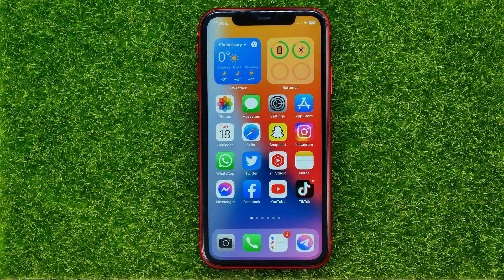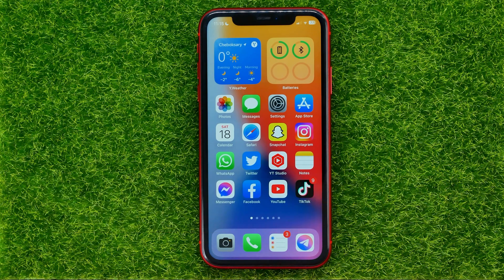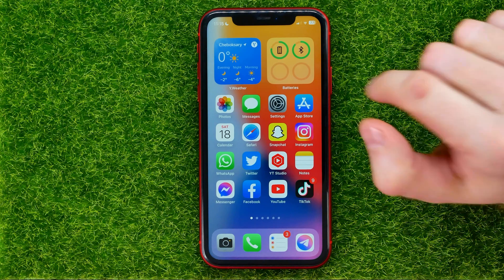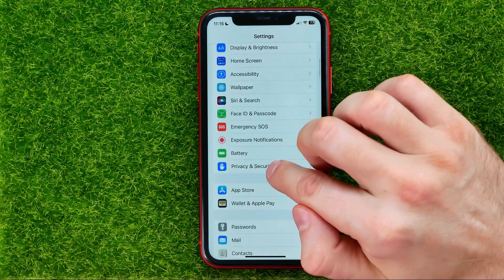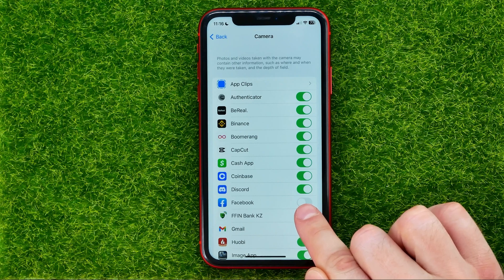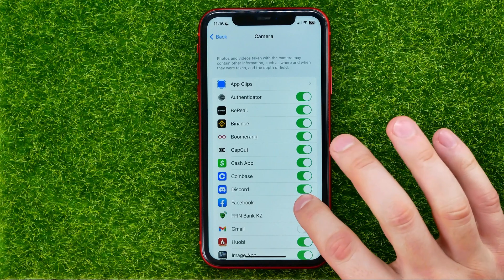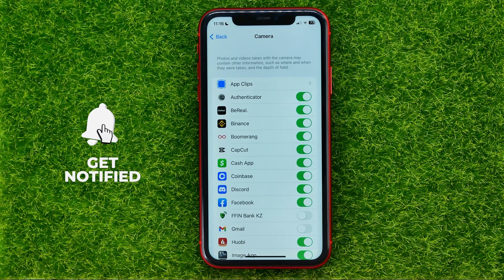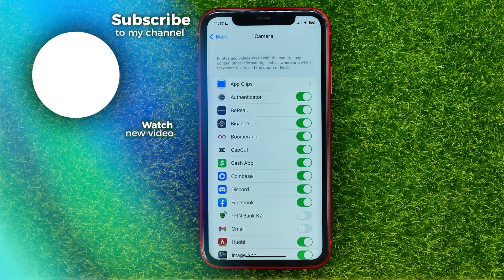How to Allow Facebook App Access to Camera on iPhone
If you are looking for a video about how to allow facebook app access to camera on iphone, here it is!

00:00 - Intro
00:24 - How to allow facebook app access to camera on iphone